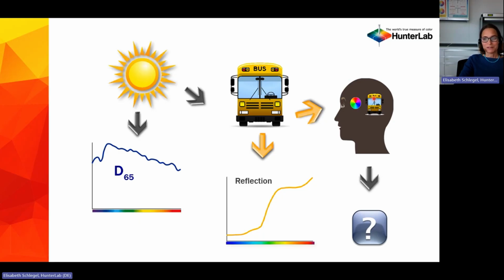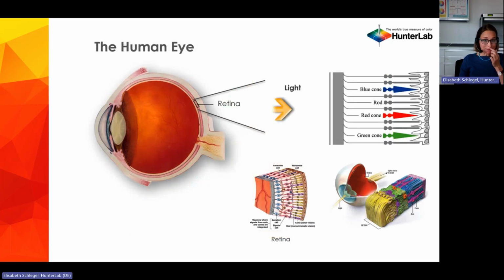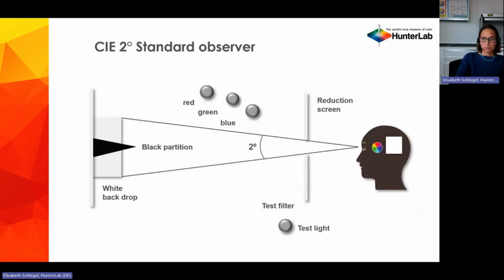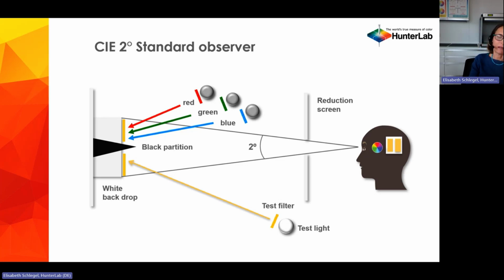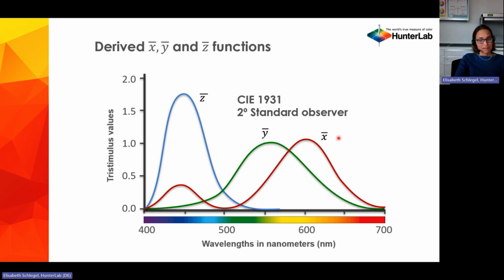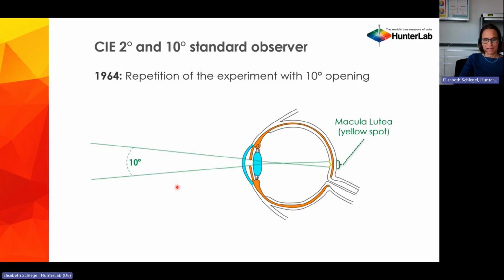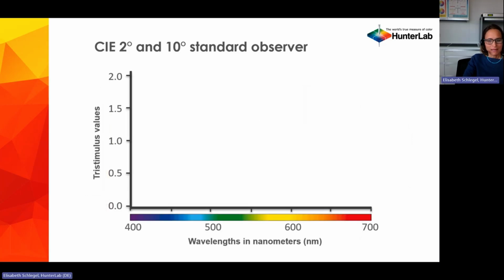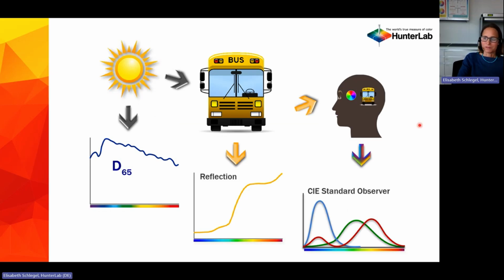HunterLab Webinar: Color Science Fundamentals & Color Measurement Basics (Part 5)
Join HunterLab Color Expert in Part 5 of our Color Science Webinar Series, where we explore the fundamentals of color measurement, perception, and control.

This session introduces:
• The role of the observer in color measurement
• The process of calculating CIE Standard Observer in instruments

Whether you work in food, plastics, chemicals, coatings, or pharmaceuticals, this webinar provides valuable insights into how color impacts product performance and brand consistency.